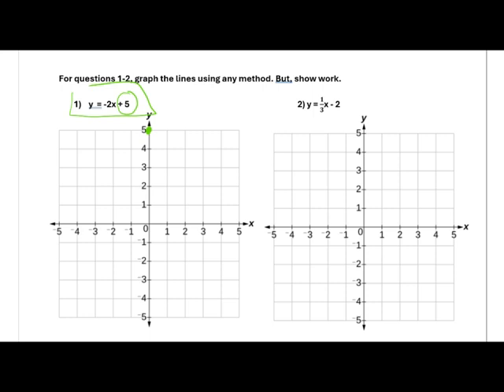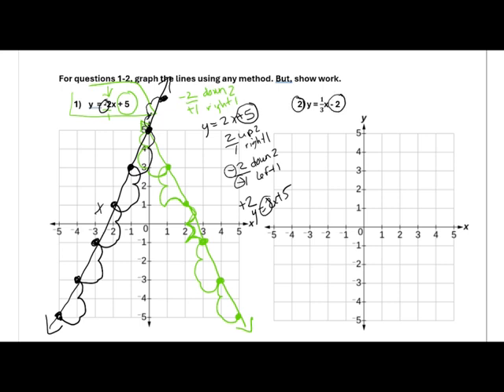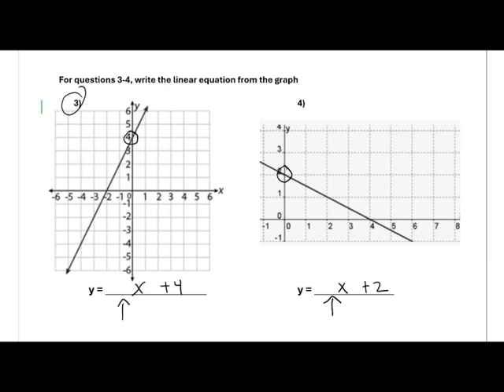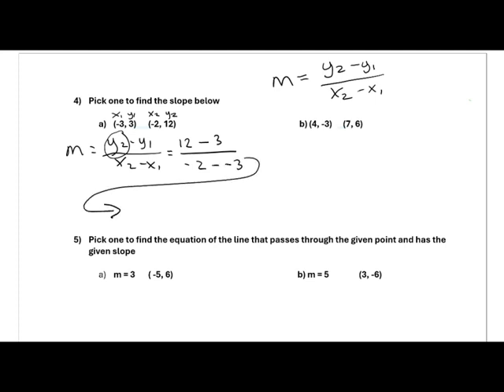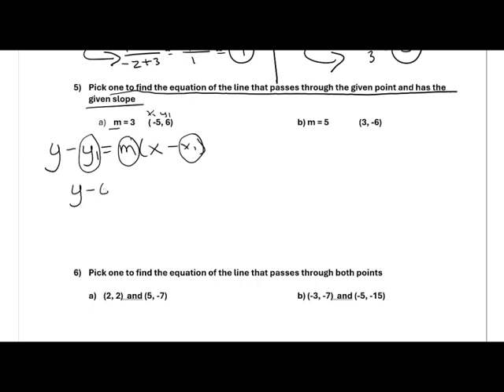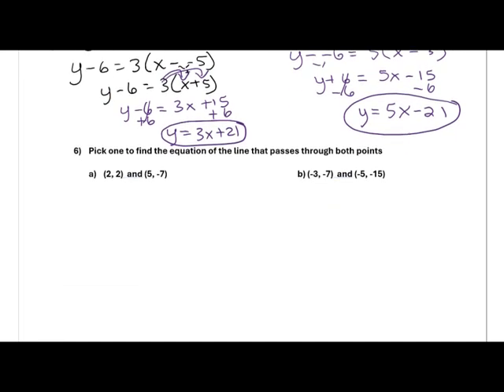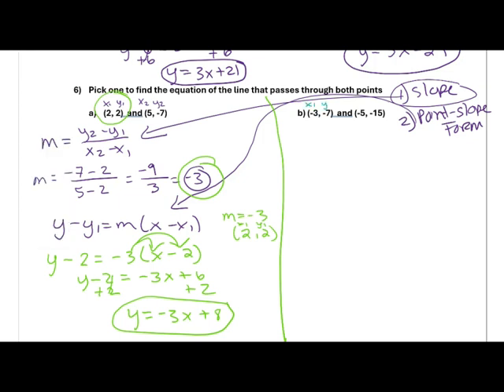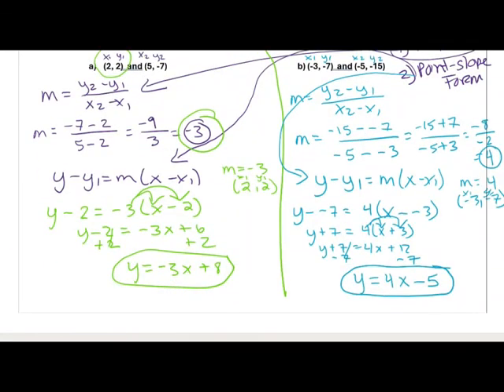MEOW 11 for Studying